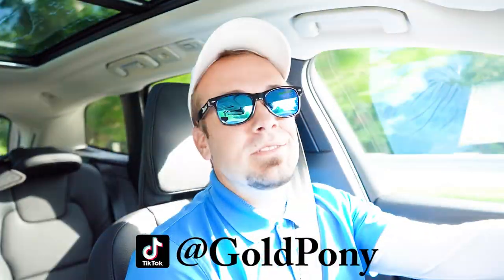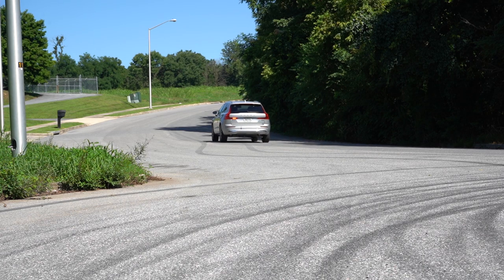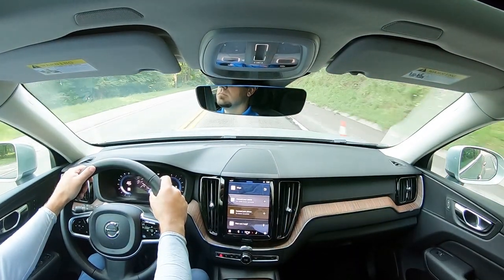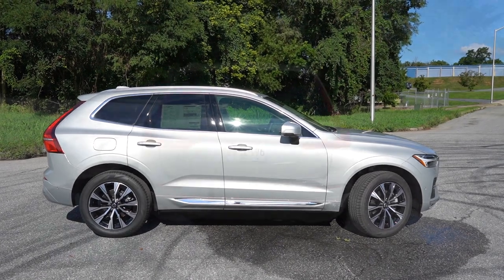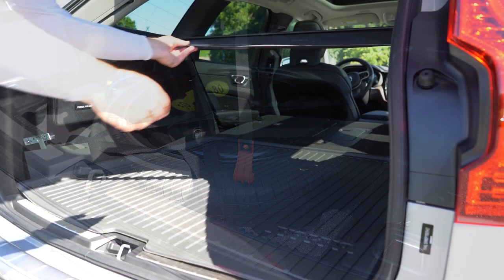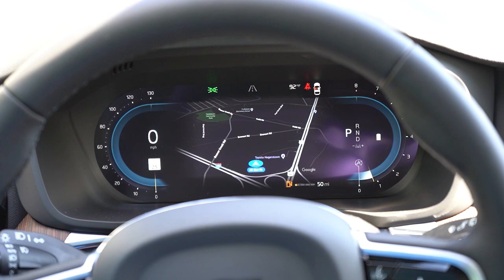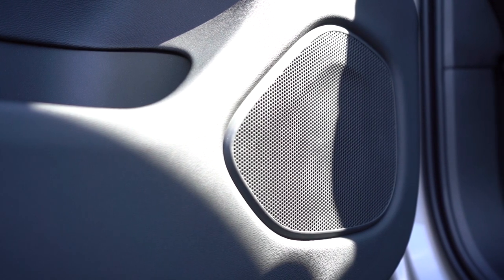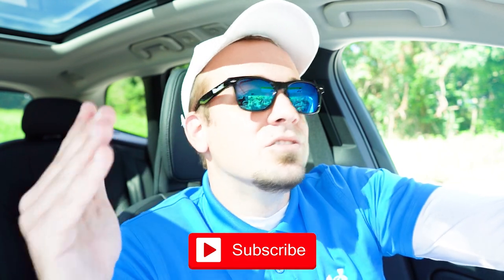2023 Volvo XC60 Review | BIG Changes for 2023!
In this video I'll go for a test drive & completely review the NEW 2023 Volvo XC60! I'll test out acceleration, braking, steering feel, cargo space, rear legroom, sound system, exhaust clip & much more!

Big thanks to Younger Volvo in Hagerstown, MD for allowing me to check out the NEW 2023 Volvo XC60! For more information on their inventory please feel free to visit their website below!